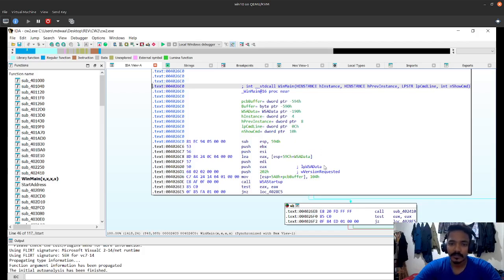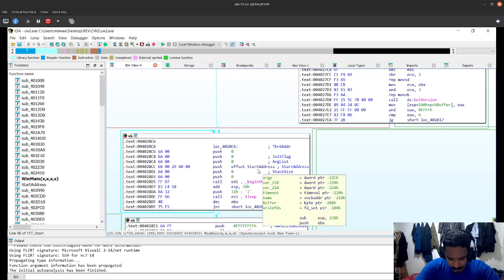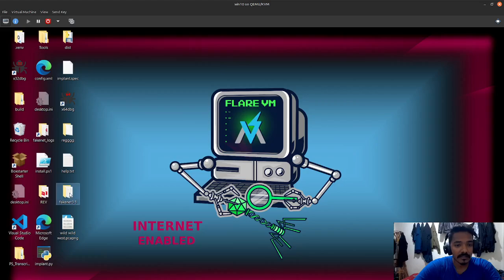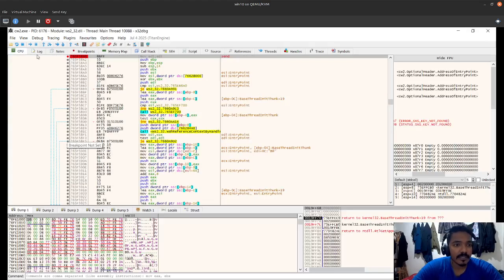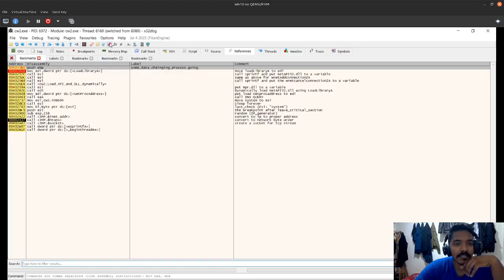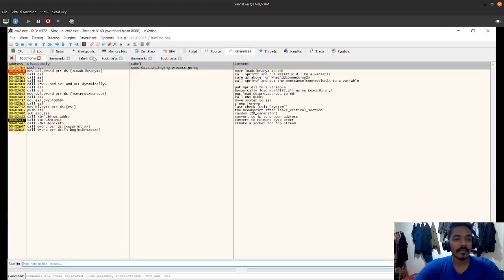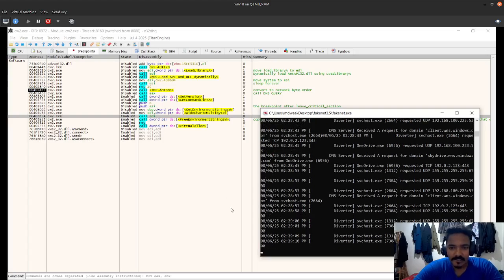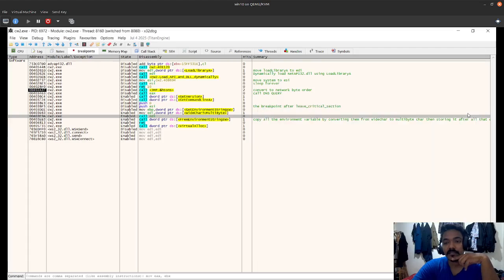Malware Analysis ( BRAMBUL.TROJAN )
Deep-dive into the Brambul (CW2) worm: live dynamic analysis showing SMB propagation, registry persistence, and SMTP exfiltration captured with Wireshark, FakeNet, x32dbg, and IDA.
Includes step-by-step lab demo, clear IOCs, and practical defenses perfect for students, blue teamers, and anyone studying malware behavior.